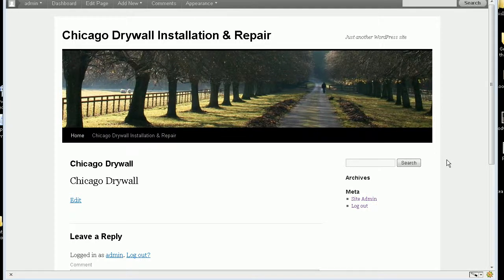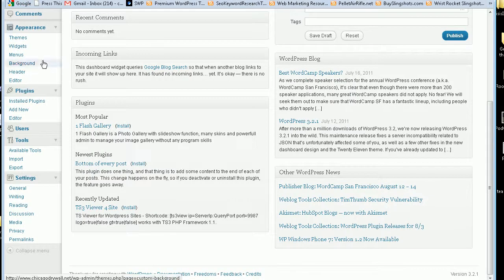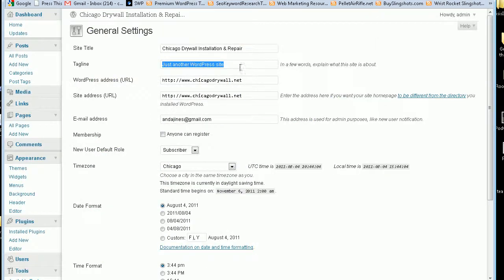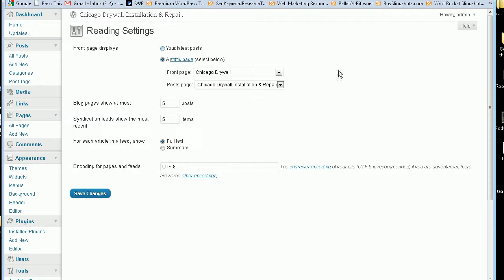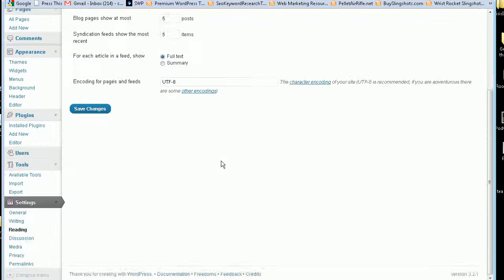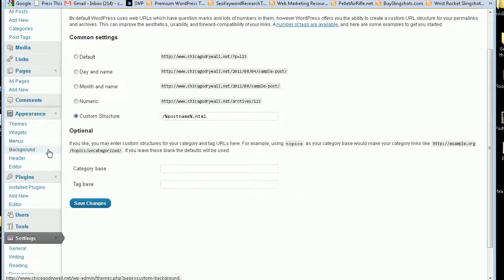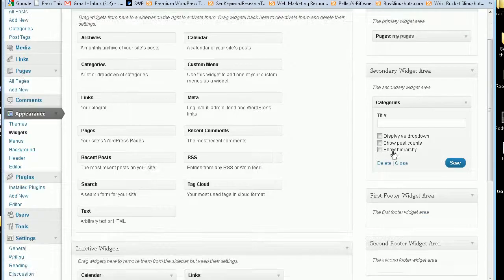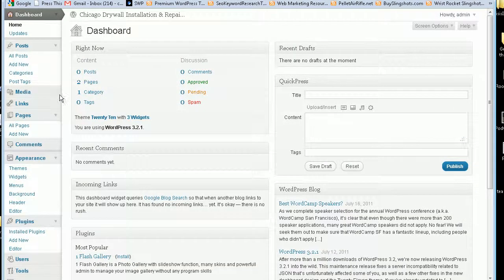How To Set Up a WordPress Website: Part Three Settings and WordPress Dashboard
In this video I show how to log in to your newly installed WordPress website and how to navigate your WordPress dashboard. I also cover title and other meta tags, categories, permalinks and other WordPress basics.